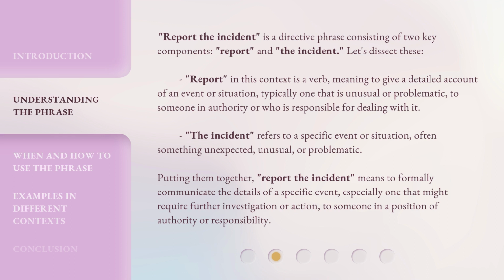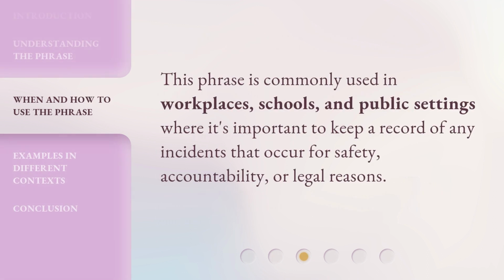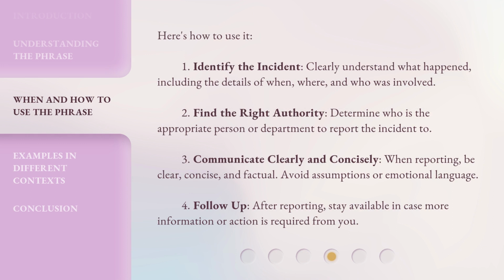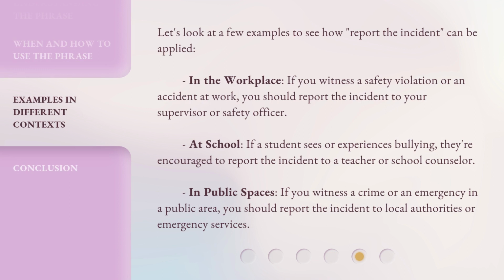Mastering English: "Report the Incident" Unveiled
Unveiling 'Report the Incident': Mastering English Tips • Learn valuable tips and strategies for mastering the English language, specifically focusing on how to 'Report the Incident'. Watch as we unveil the secrets to effectively communicating in English.

00:00 • Introduction - Mastering English: "Report the Incident" Unveiled
00:35 • Understanding the Phrase
01:27 • When and How to Use the Phrase
02:23 • Examples in Different Contexts